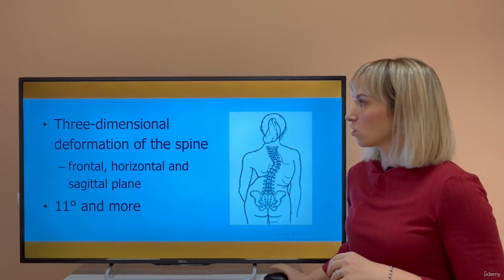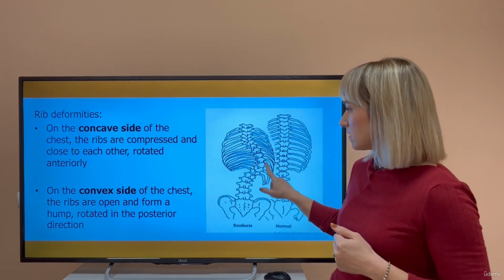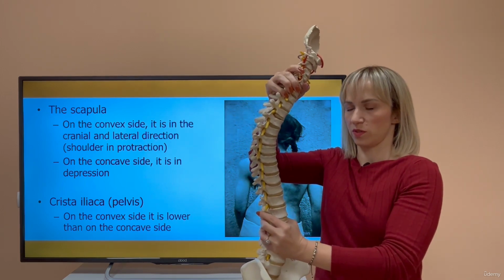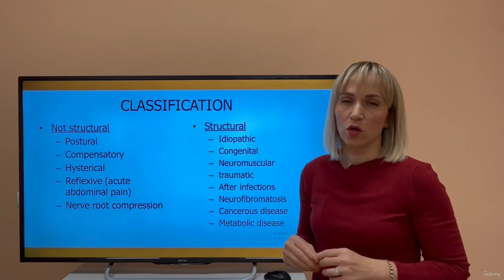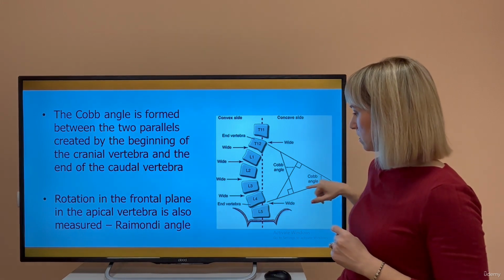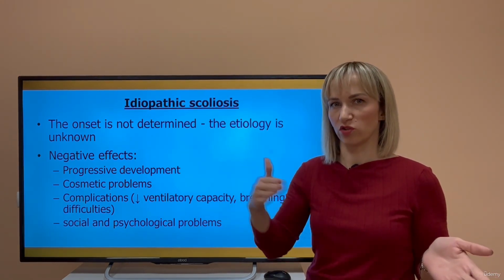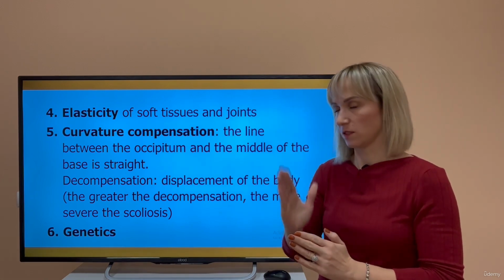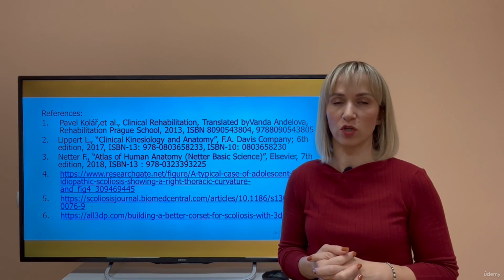2 Scoliosis Theory